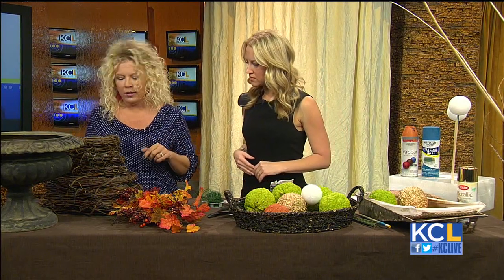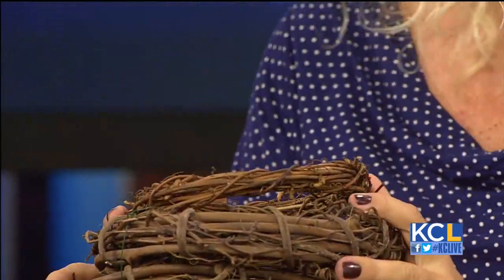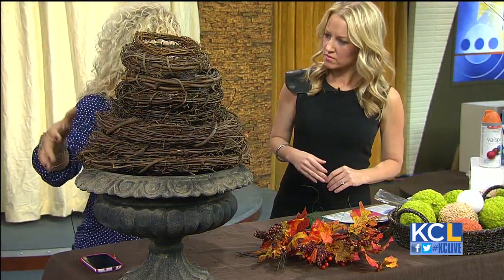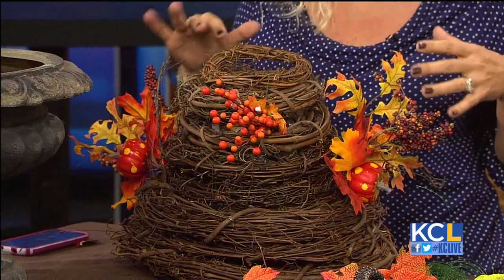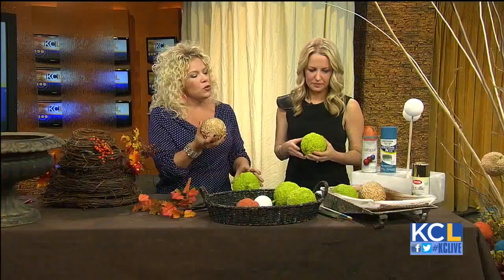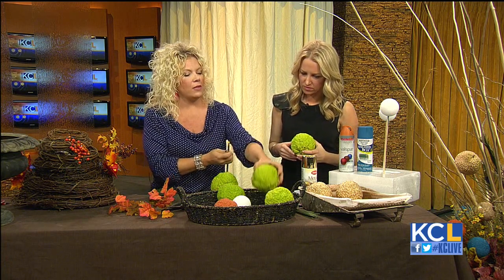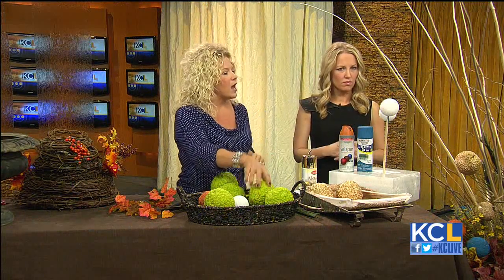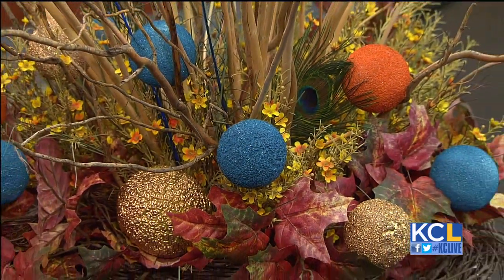How To Make a Fall Topiary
Thursday, October 18 - Fall is here and it's time to break out the fall decorations. Jennifer Allwood from The Magic Brush takes us step by step through making a fall topiary.